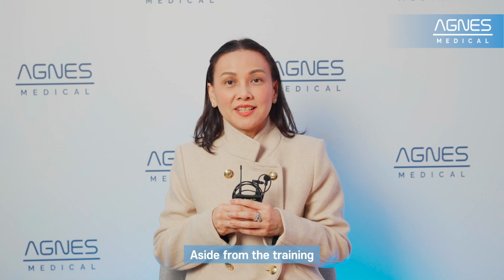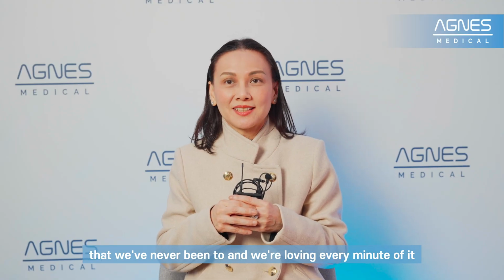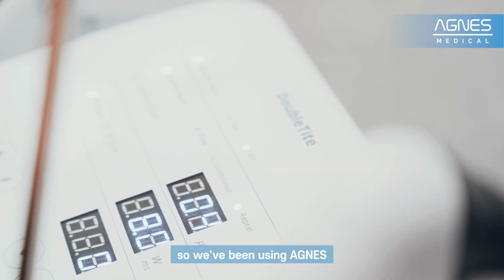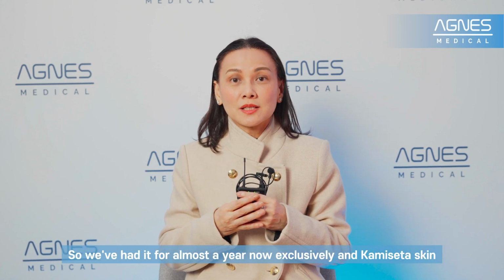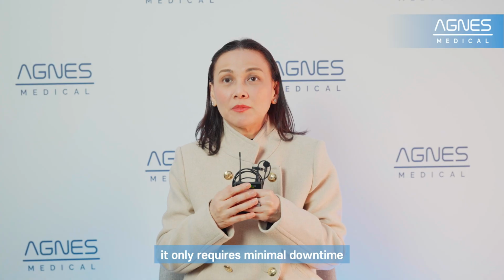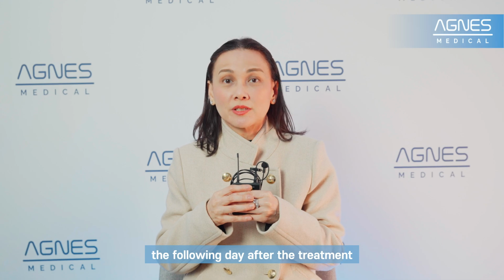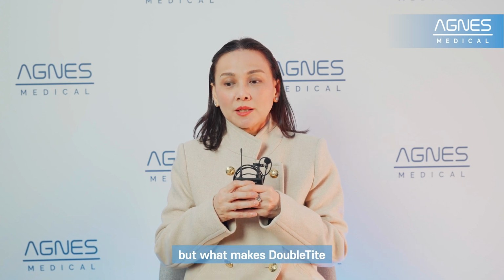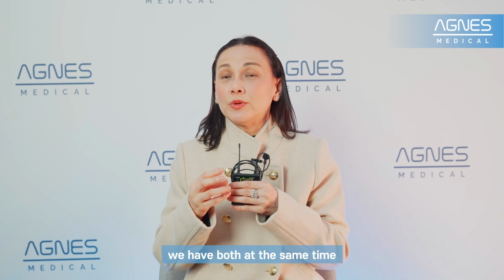[EP1] 'Filipino Dr. Visit to Korea' 🇰🇷 Sharing My Hands-On Training Experience 🩵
"Dadicating to a healthy beauty based on our dermatology. Healthy Skin, Happy Skin."
Agnes Medical Co., ltd. manufactures medical devices based on Radio Frequency technology which is stable and very effective.

The Signature device, AGNES RF, focuses Radio Frequency energy on the target tissue in consideration of the anatomical structure of the skin for treatment.
Using micro-insulating needles, the epidermal layer is protected and applied widely to the target layer, delivering sufficient energy to destroy certain tissues such as sebaceous glands and the fat. Needles designed based on anatomy for each treatment indication enhance the treatment effect and increase the reproducibility of treatment.

DoubleTite enhances skin rejuvenation with RF energy and injection by targeting two different layers of the dermis, Papillary and Reticular dermis.